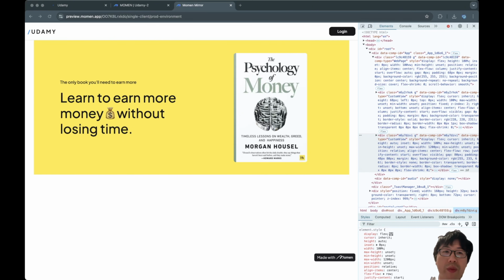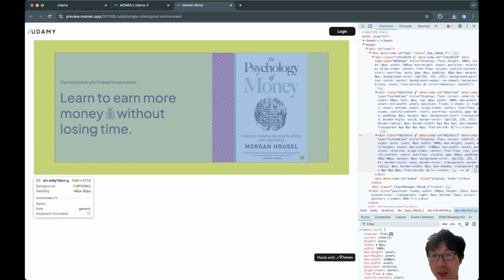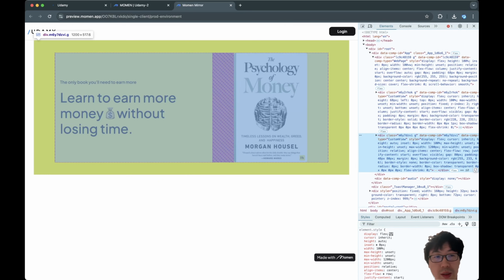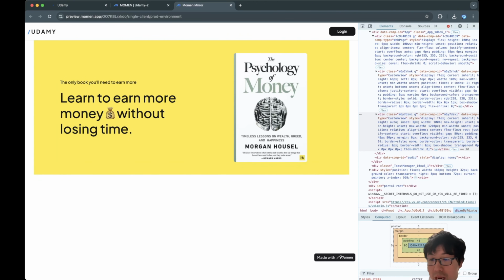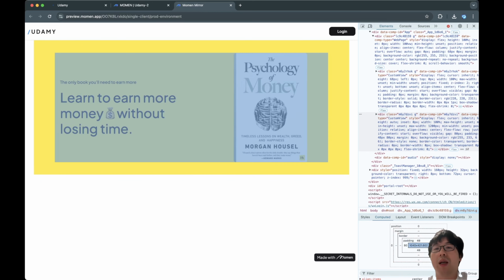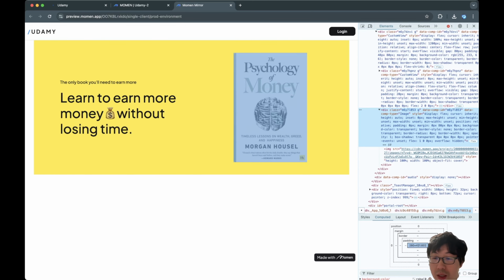Ep 6: Margins & Paddings | Getting Started with Momen 2025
In this episode, we’ll break down the essentials of margins and paddings—key concepts in UI design that help you structure and space elements in your web app.

🤔 Let’s Connect!

Have questions or ideas? We’d love to hear them!

📖 Explore More

- Wondering what’s possible with Momen?
- Want deeper insights? Dig into the docs

Ready to Jump In?

to start your adventure!